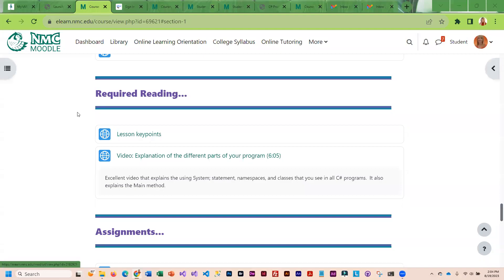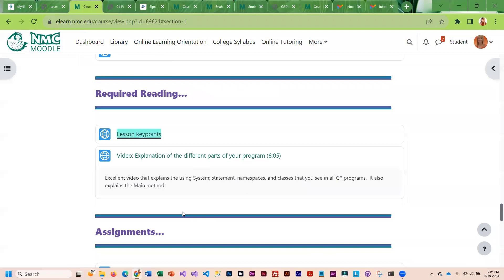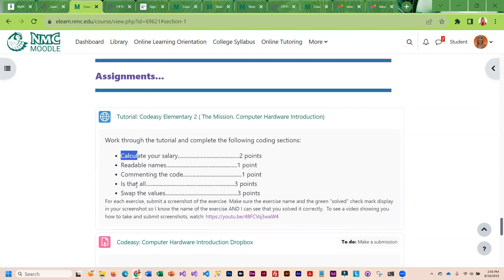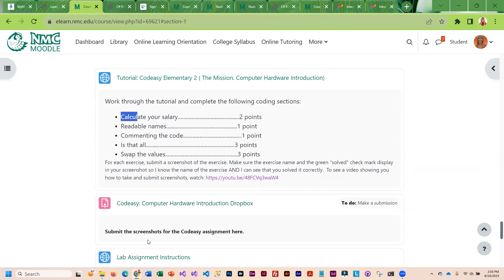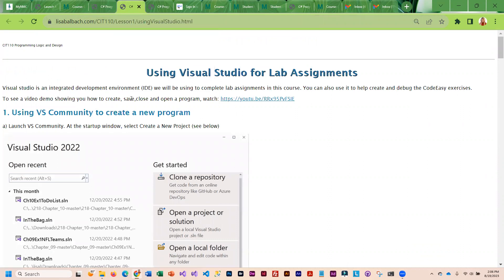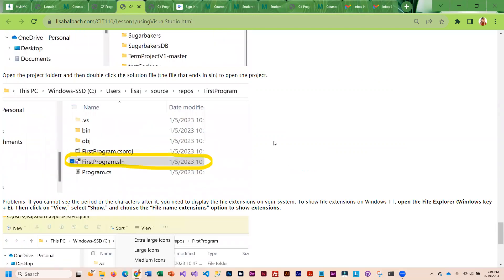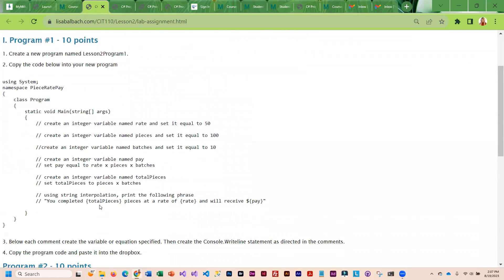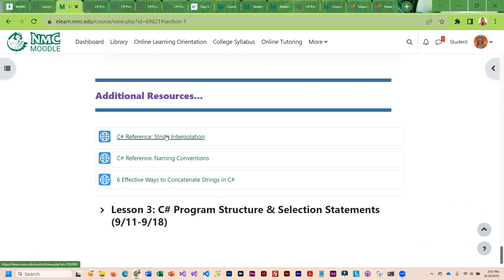CIT110 Fall 2023 Lesson 2 Overview